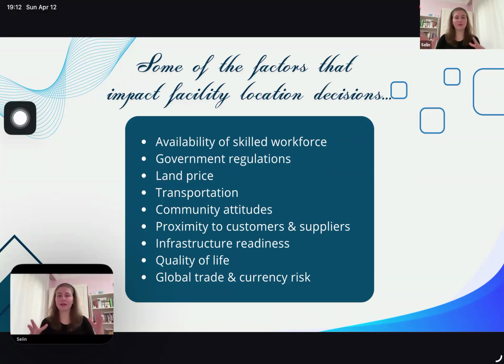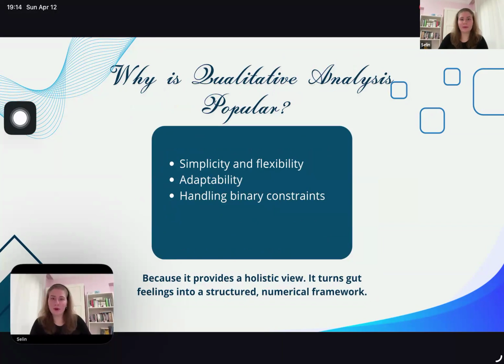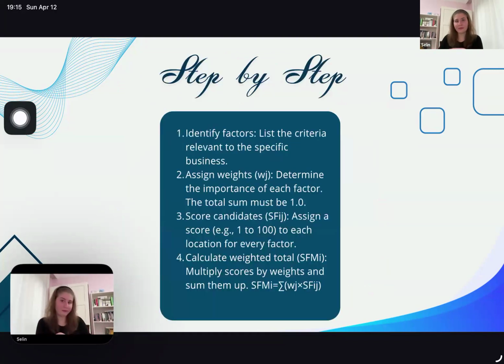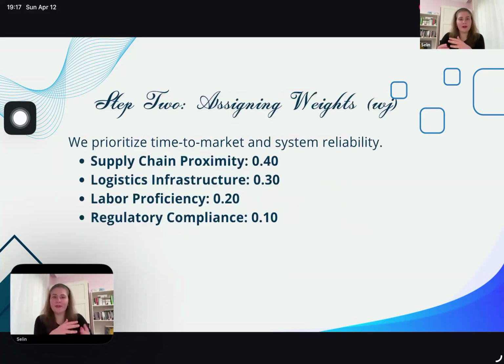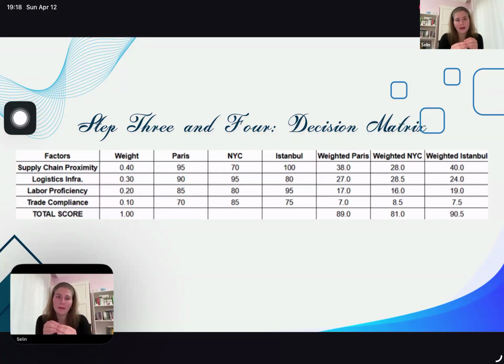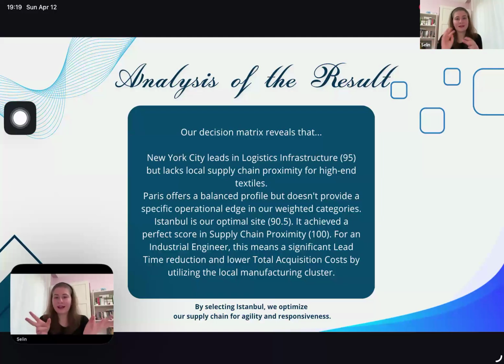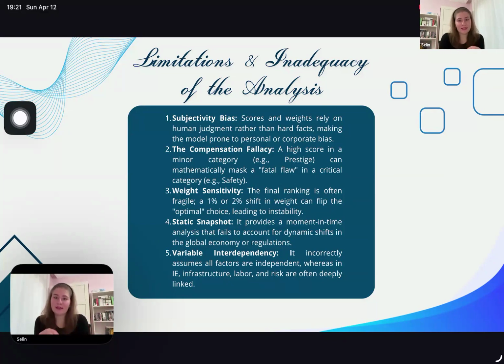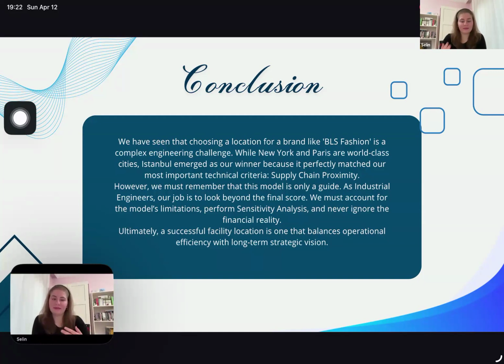Qualitative Analysis in Discrete Facility Location Problems